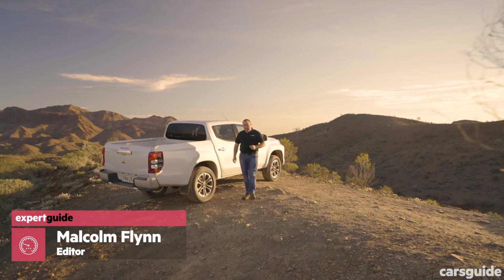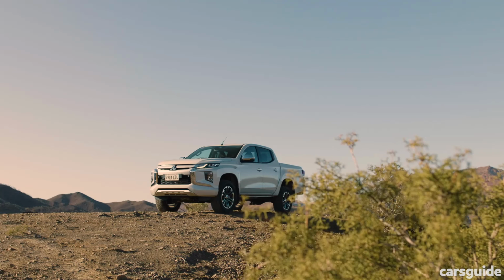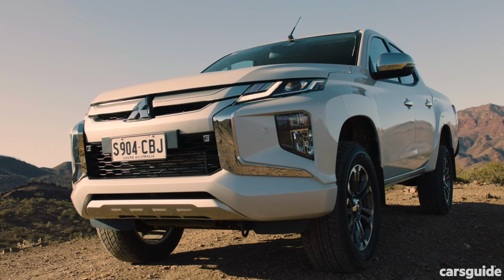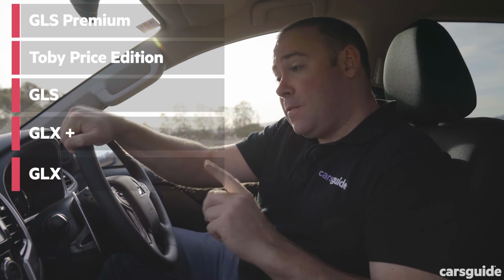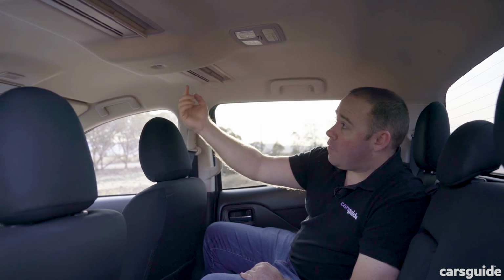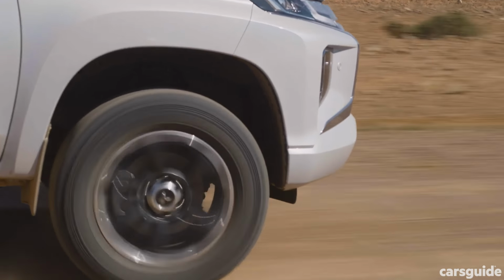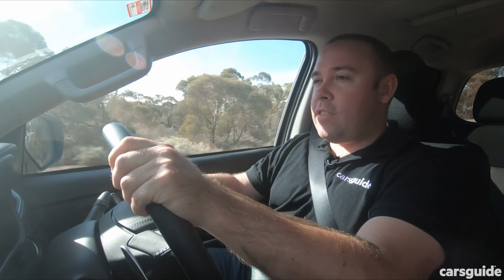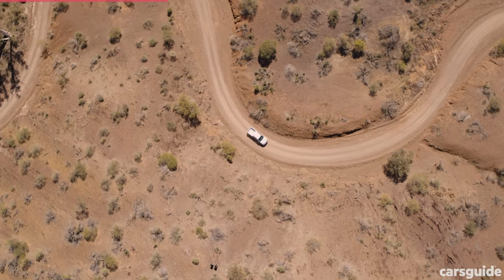Mitsubishi Triton 2020 review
If you're thinking the 2020 Mitsubishi Triton looks just like the 2019 model, you're dead right. And it's not just from the rear either, the front is identical too, but it has been updated, barely eight months since the big update we saw at the start of this year.

Mal Flynn road tests and reviews the 2020 Mitsubishi Triton.

You can read the full review at carsguide.com.au but just so that you can understand the score at the end here's the breakdown of the eight criterion:

Does it represent good value for the price? What features does it come with? 9/10

Is there anything interesting about its design? 9/10

How practical is the space inside? 8/10

What are the key stats for the engine and transmission? 8/10

How much fuel does it consume? 8/10

What safety equipment is fitted? What safety rating? 8/10

What does it cost to own? What warranty is offered? 8/10

What's it like to drive? 7/10

Verdict

It's good to see Mitsubishi refining the product so quickly, and the Triton represents a good value, quality ute. It'd just be nice to see the most important active safety gear fitted across the range.